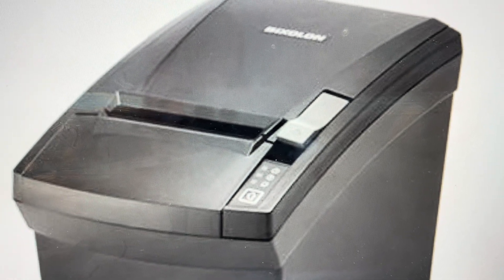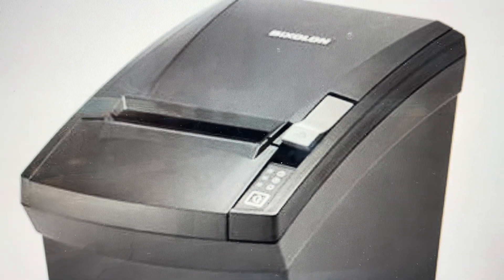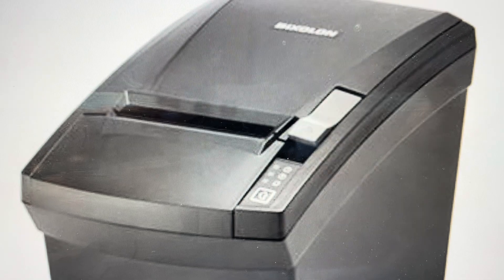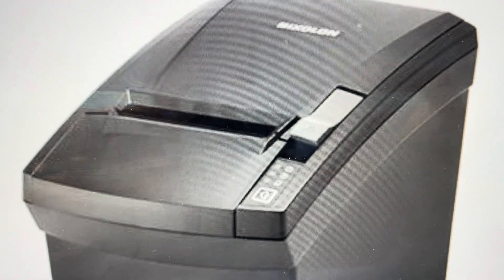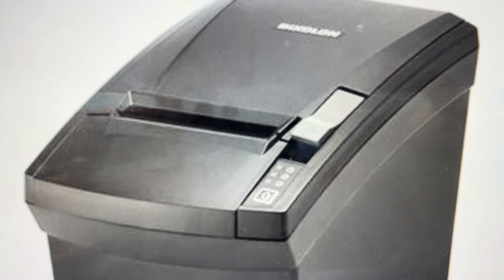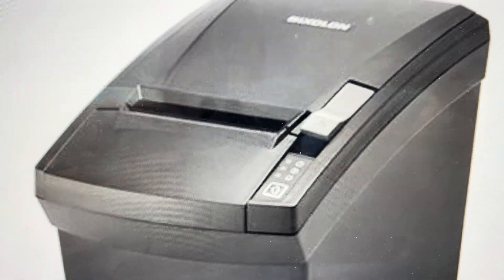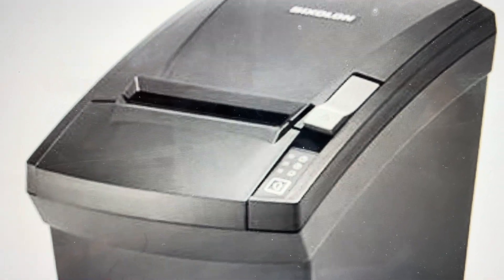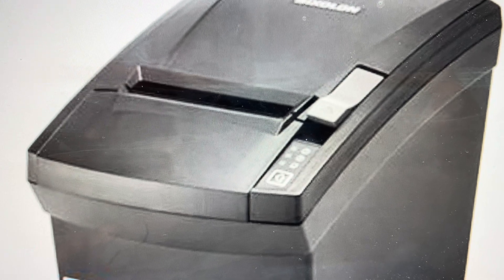Hard Reset BIXOLON SRP 330III POS Printer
How to troubleshoot or setup starting with a hard reset a POS Printer | Linerless Label | SRP-330III The SRP-330III is an cost-efficient 3-inch (80 mm) thermal printer provides high quality receipting and ticketing at 180 or 203 dpi at 250 to factory default settings if it is not working or not connecting or if it is frozen or not responding, the factory reset is a good troubleshooting step. You can also restore the factory settings to setup your device as new. Found in the BIXOLON SRP 330III POS Printer user manual.